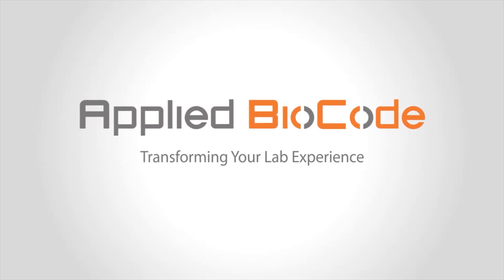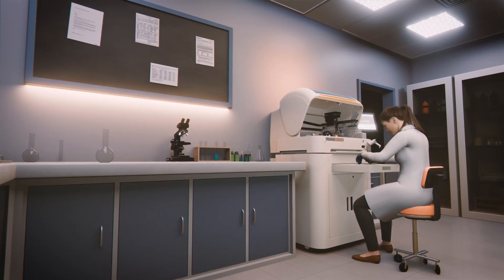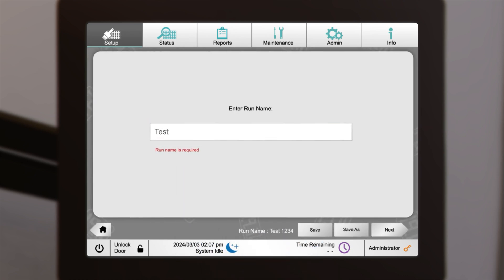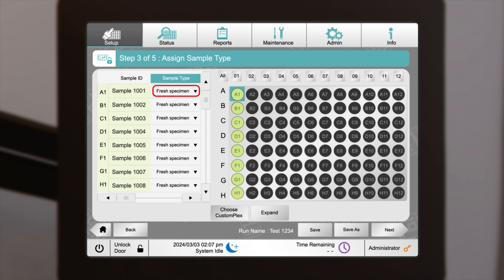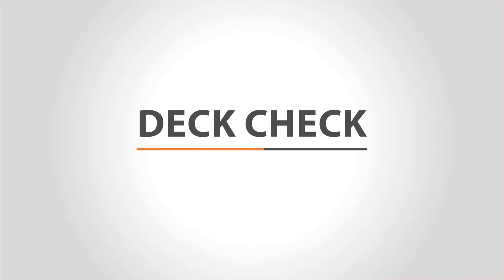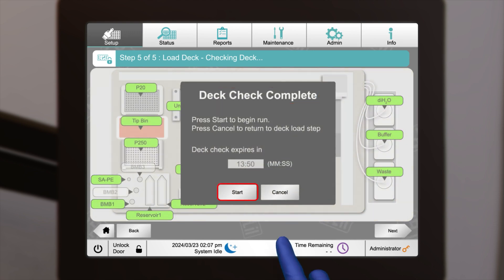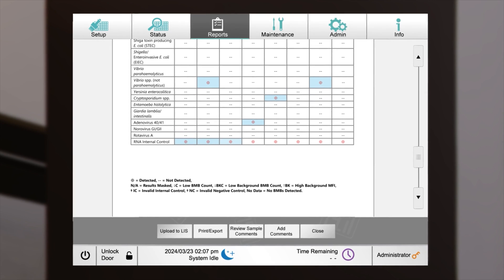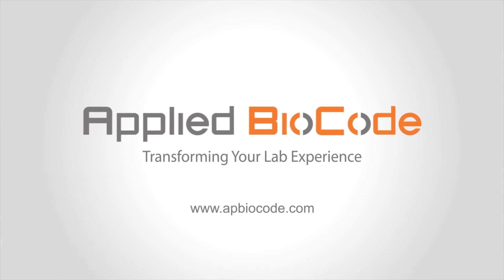[Applied BioCode] - MDx-3000 Instrument Workflow (Extended Version)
[Applied BioCode] - The BioCode® MDx-3000 System* is an automated system that maximizes sample throughput without compromising quality. The BioCode® MDx-3000 System provides high throughput and low-cost molecular diagnostic testing. It’s an easy-to-use instrument, based on a 96-well microplate format. It automates detection steps, PCR amplification, hybridization, and target capture.